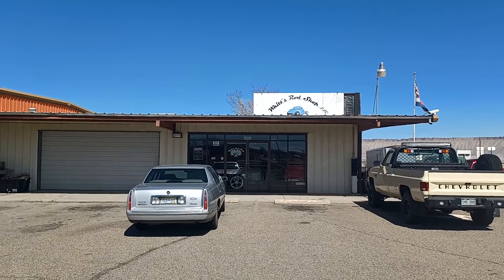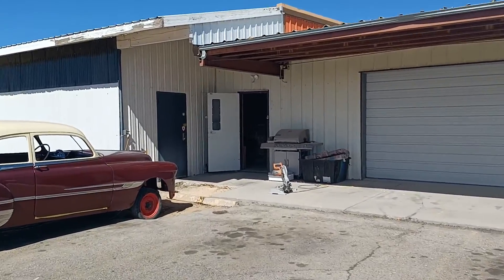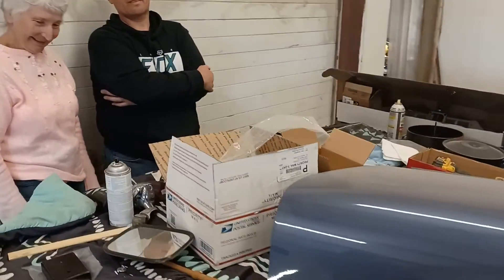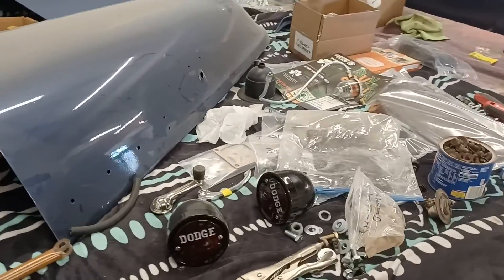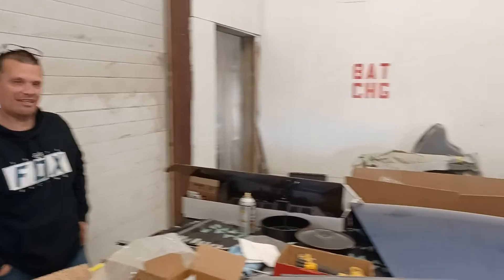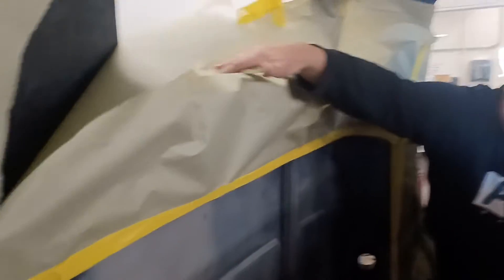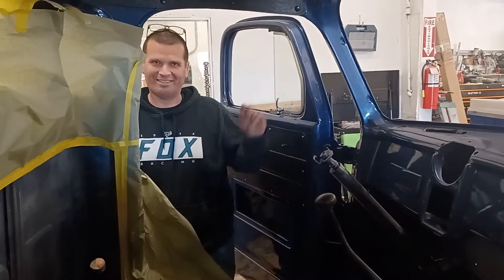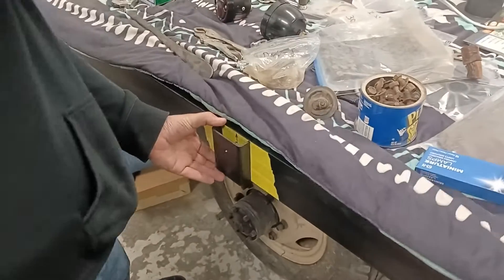1952 Dodge B-3-D-126 Flatbed Truck at Whitt's Rod Shop - March 23, 2022